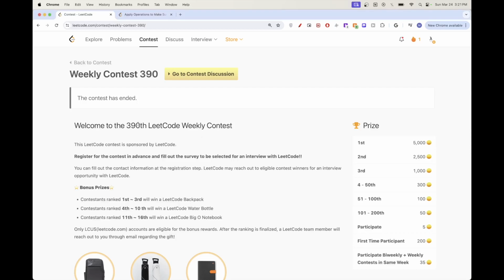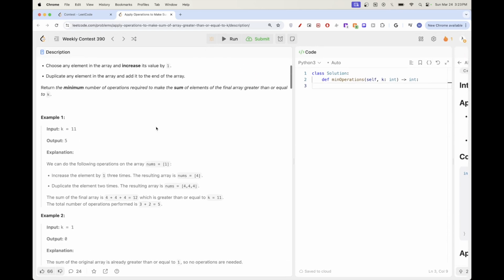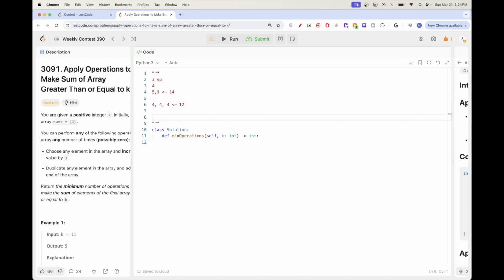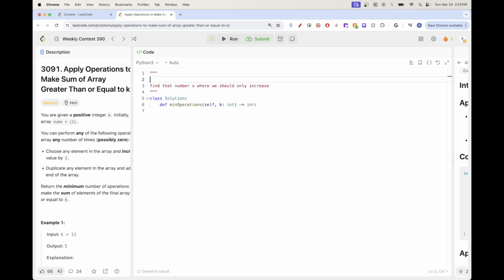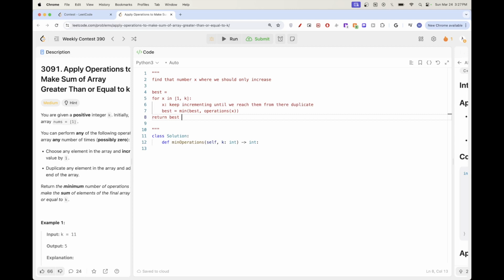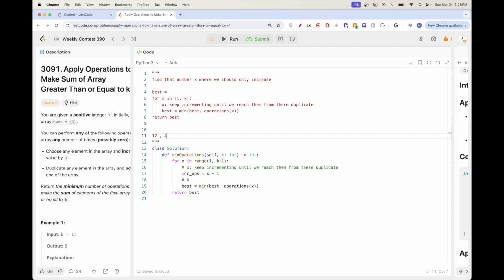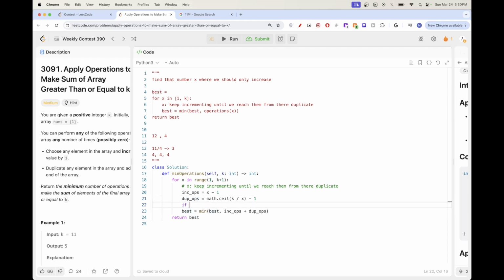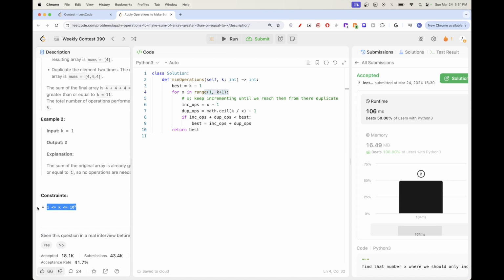Leetcode 3091: Apply Operations to Make Sum of Array Greater Than or Equal to k